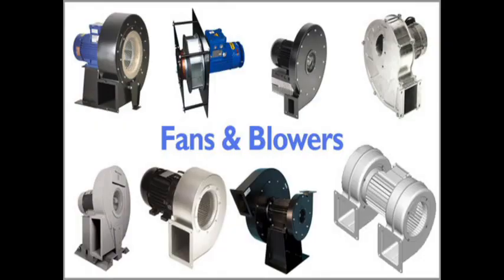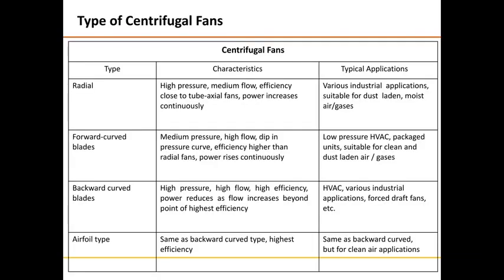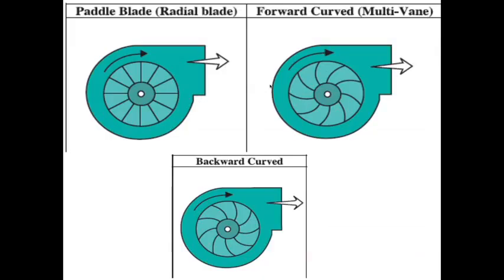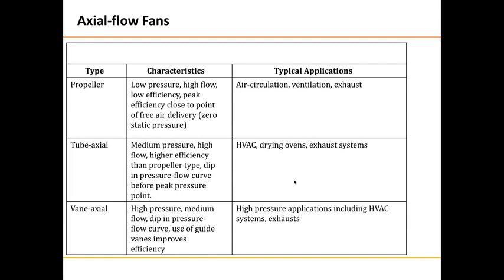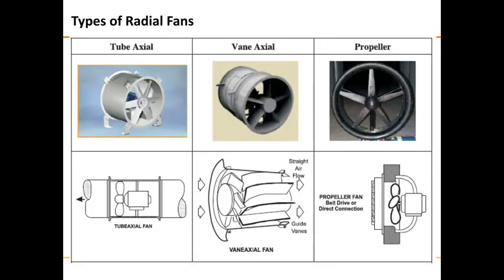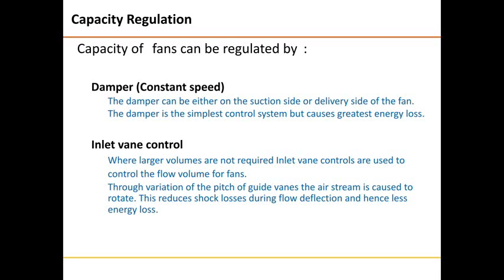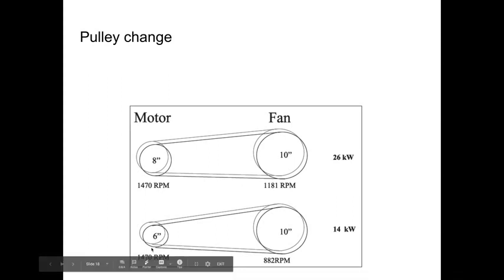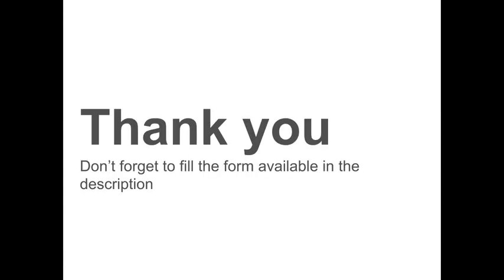Fans and Blowers in Tamil | ENERGY AUDIT AND MANAGEMENT | Lecture 7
This video is about fans and blowers including selection and performance of fans.